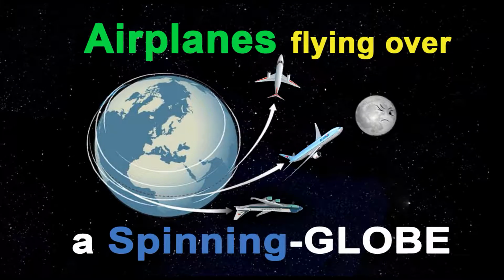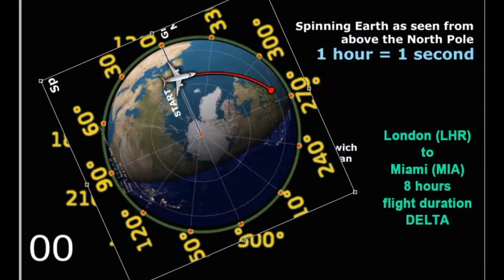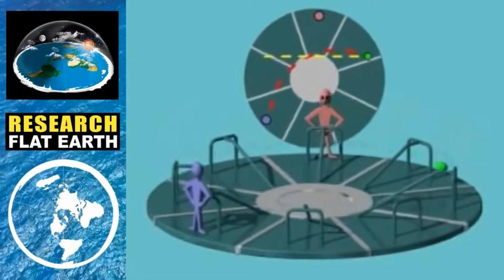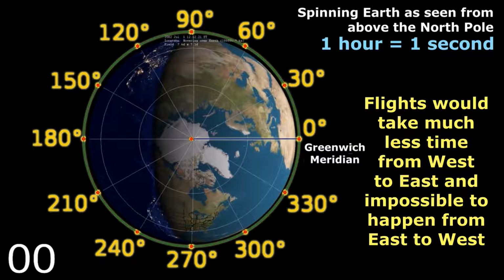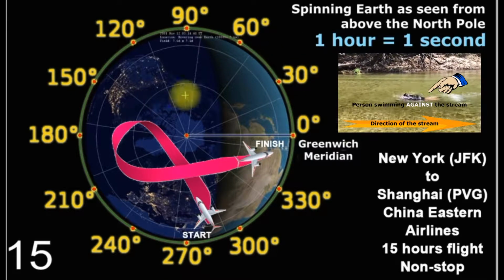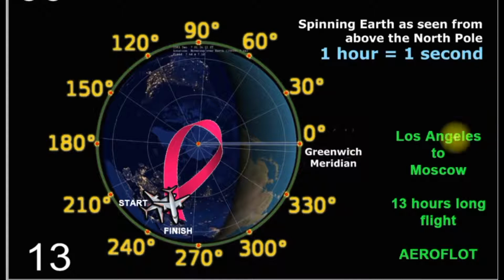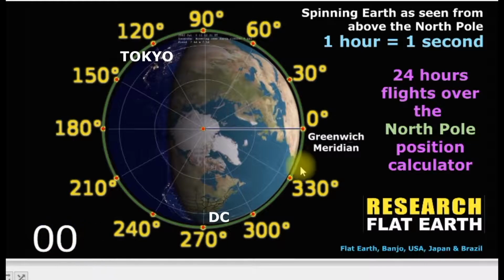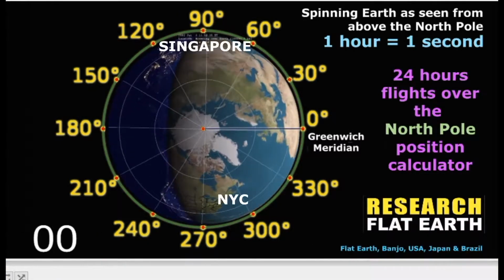Airplanes Flying Over a Spinning Globe